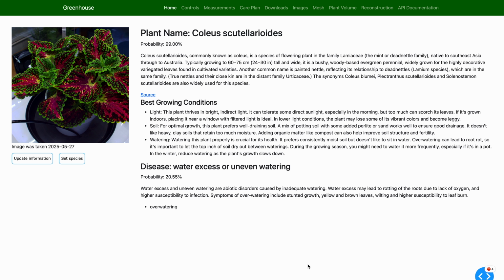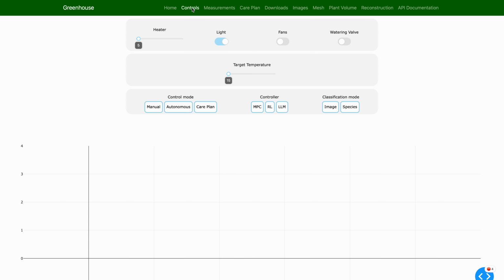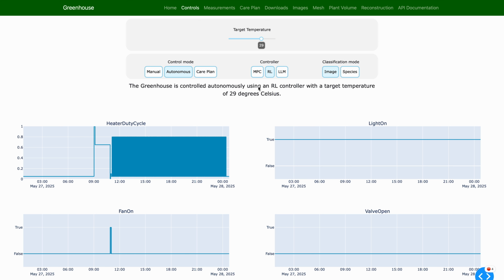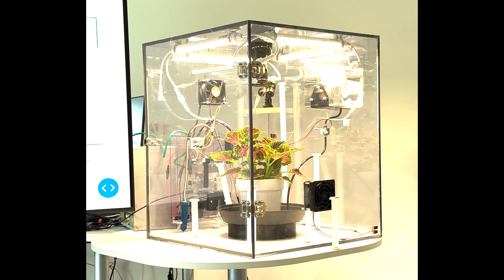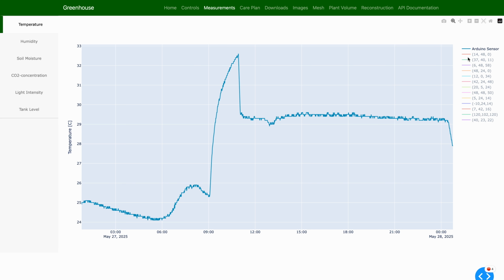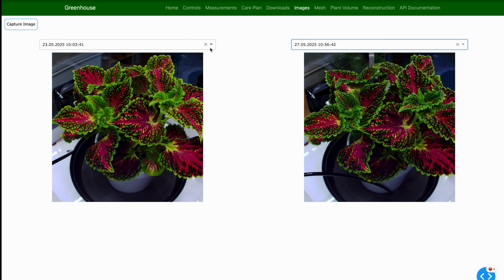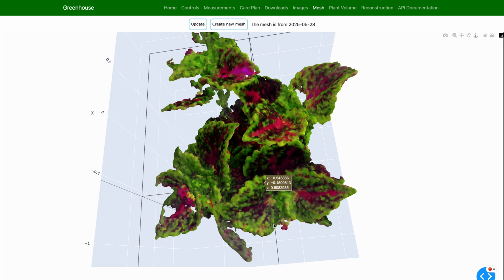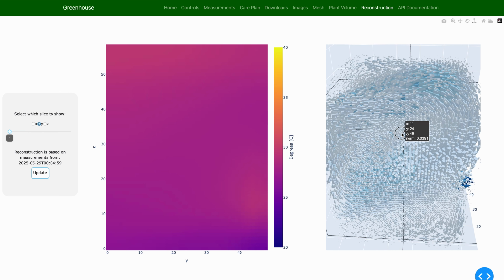Self-learning smart greenhouse